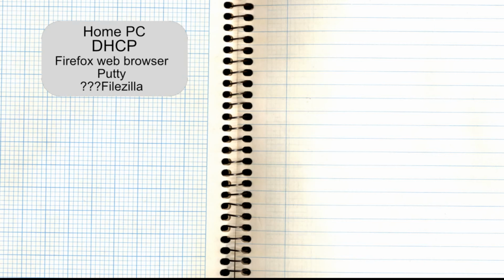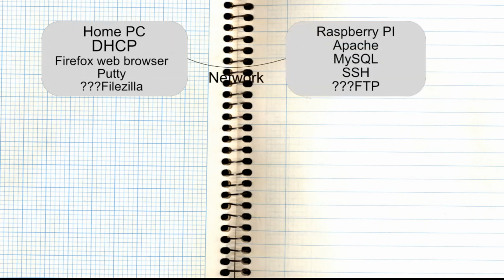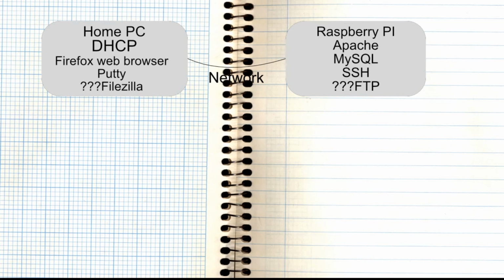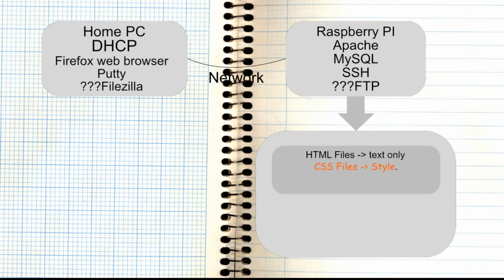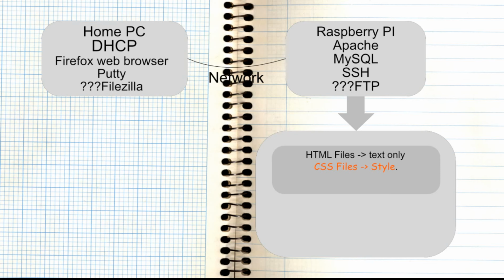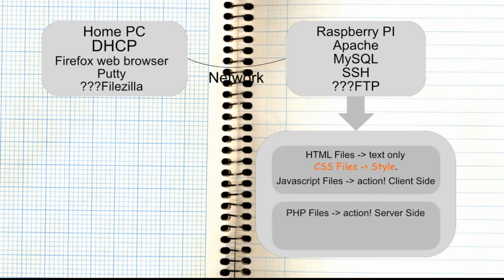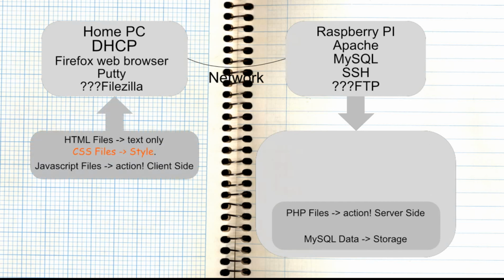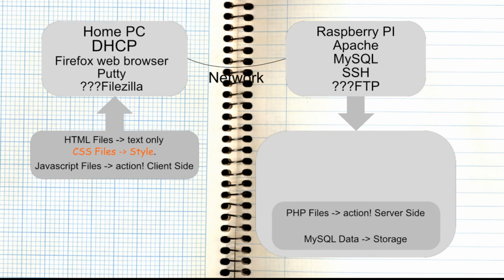04 Network Overview prior to HTML on Raspberry Pi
This is the fourth video in my journey to create a Raspberry Pi into a network monitor.
This video is for people that have been following along.  I go over the network configuration and the file types we will work with as we start to build this network monitoring device.